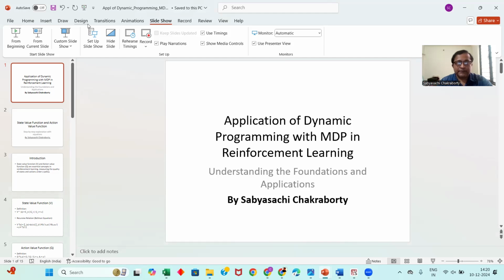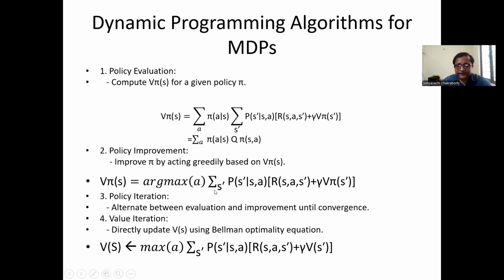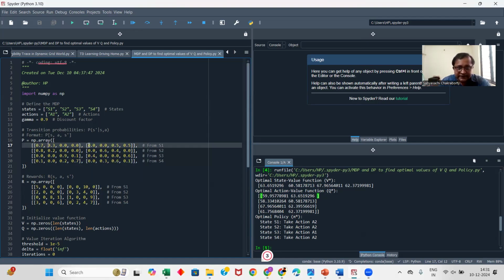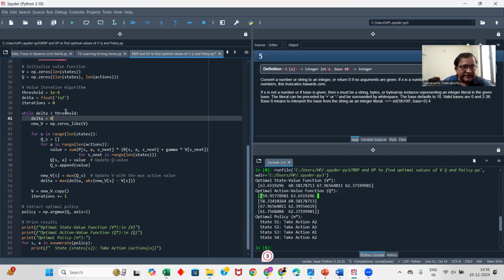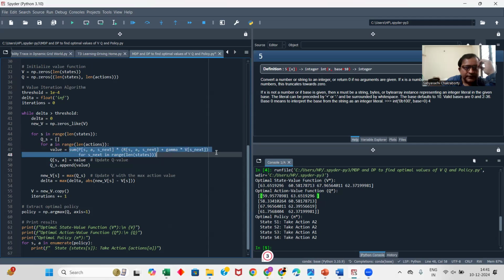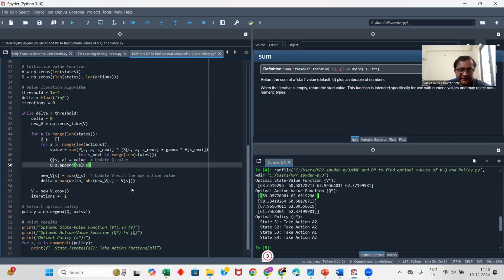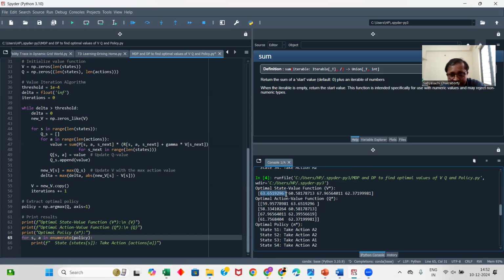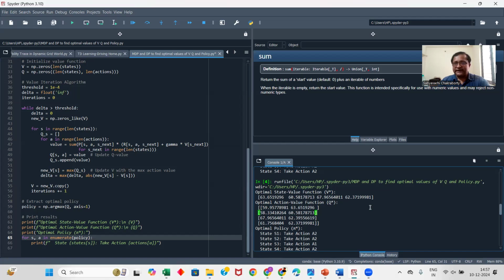Implementing MDP and Dynamic Programming with Python program- By Sabyasachi Chakraborty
This Lecture Video implements DP and MDP with Python representing Grid World problem